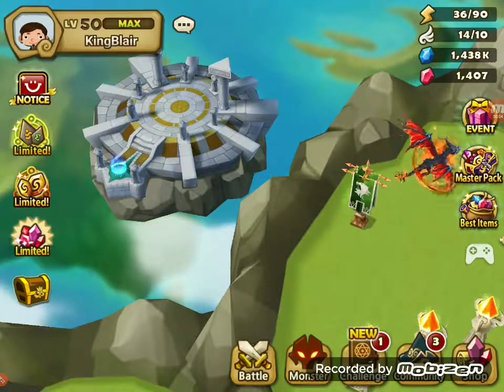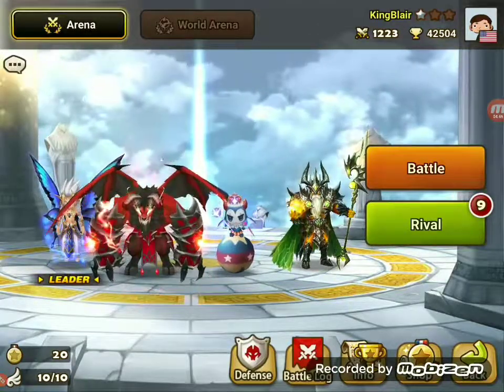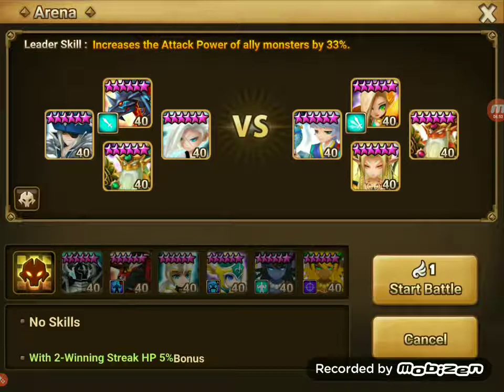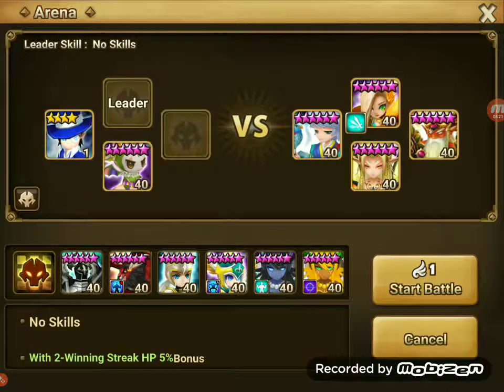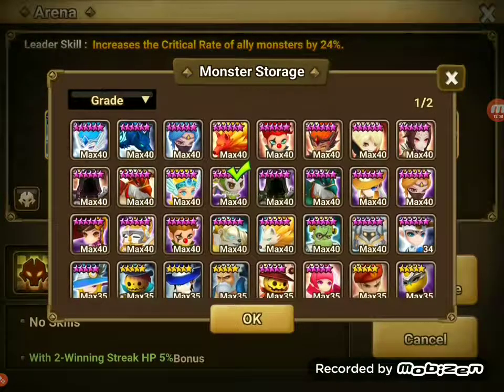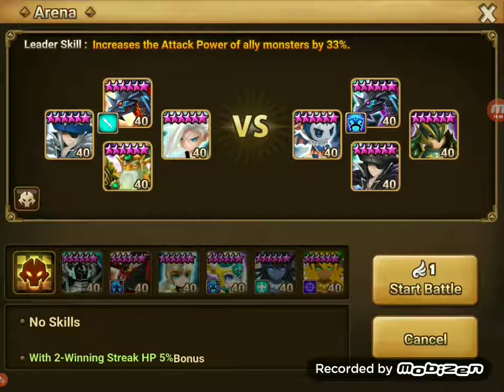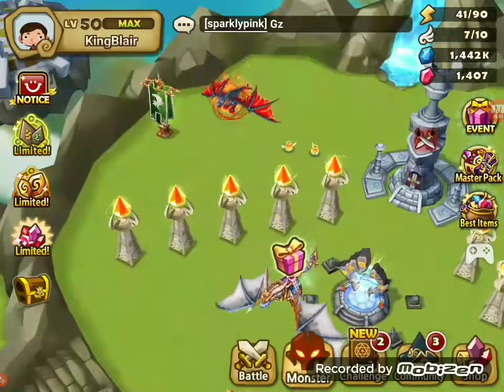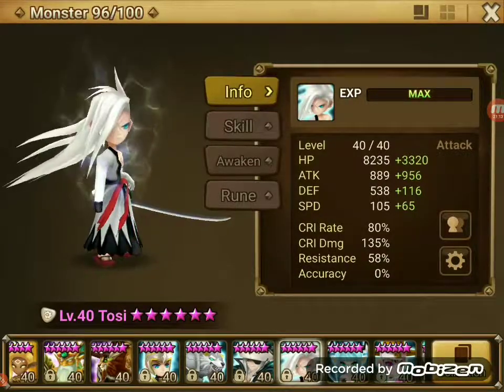Summoners War Arena teams: Cleave offence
Cleave offence essentials:
1. Must have on monster on shield for the full team
2. All monsters must have will

Monster essentials:
1. Must have a stripper
2. must have aoe def breaker/ att booster
3. 2 damage dealers with one of them having some debuffs

Strengths:
1. Beats slow, tanky teams with buffs
2. Beats teams with low dmg threats

Weaknesses:
1. Loses to fast , strip teams
2. Looses to fast ,high dmg teams